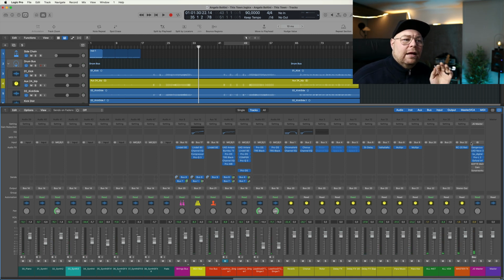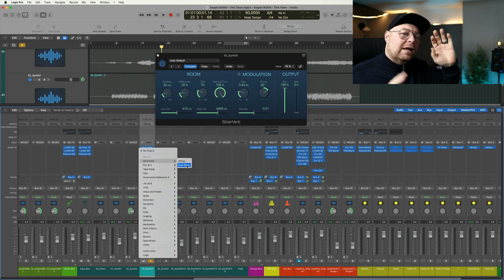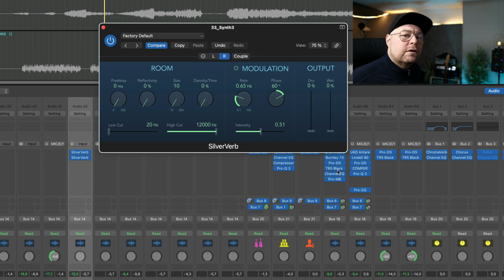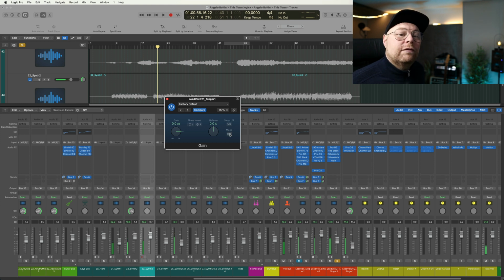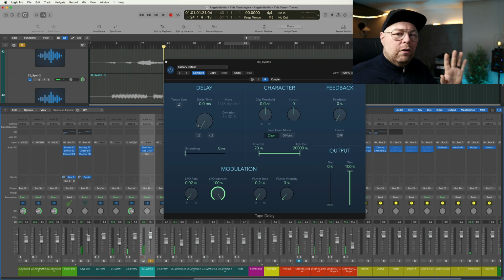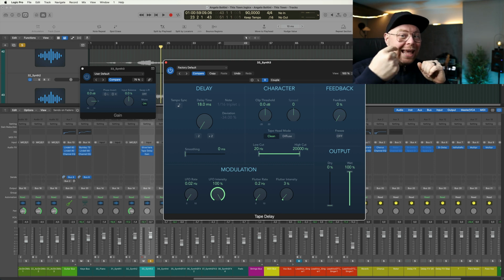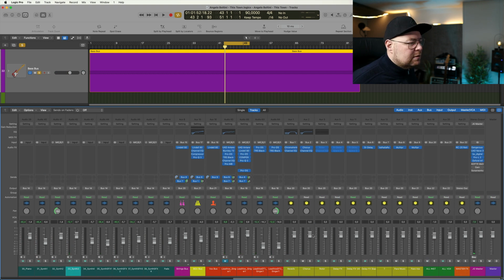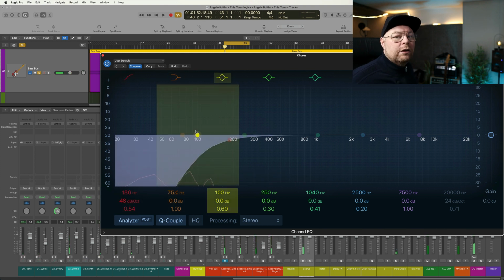How To Make a Mono Signal Stereo | 3 Techniques for stereo widening